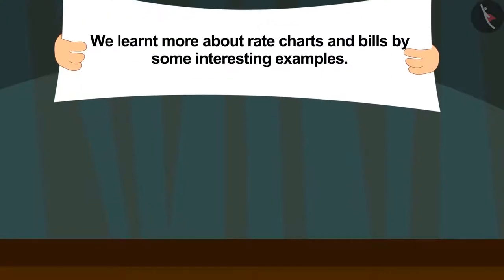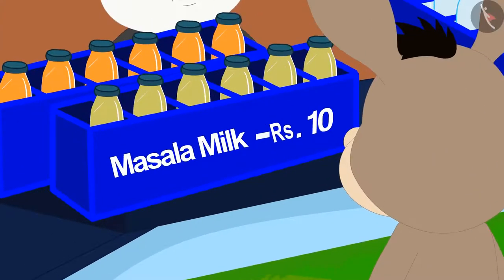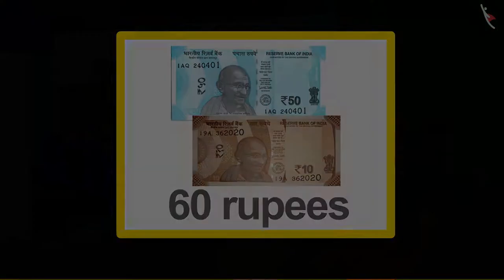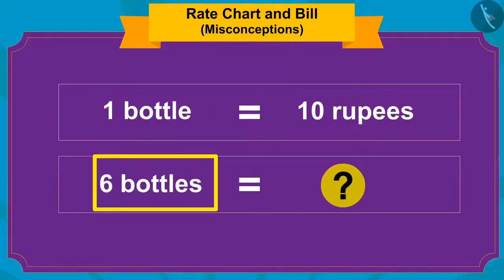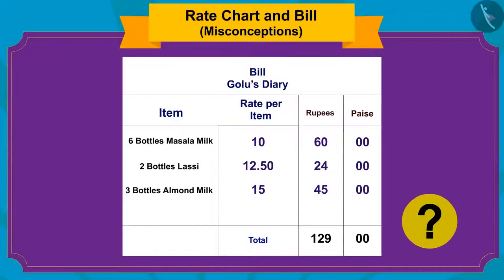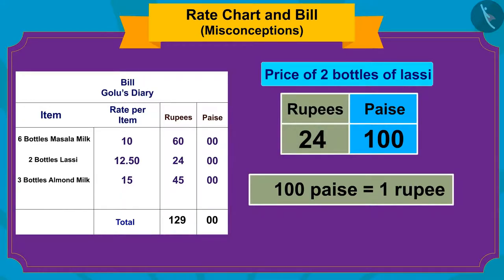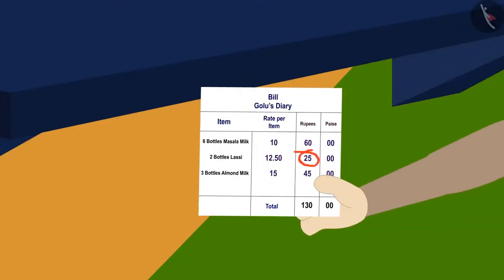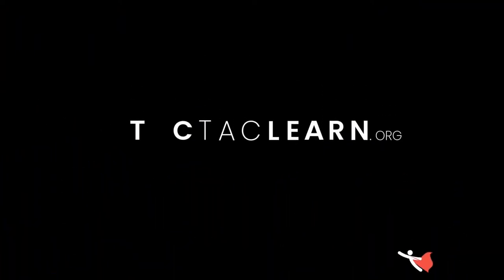Class 3 Maths Chapter 14 "Rupees and Paise" (Part 11) cbse ncert